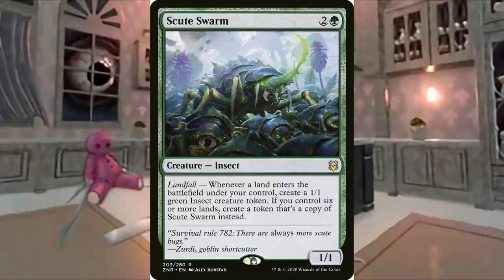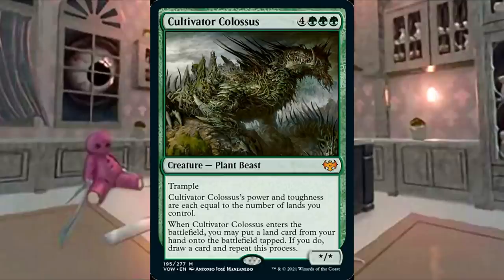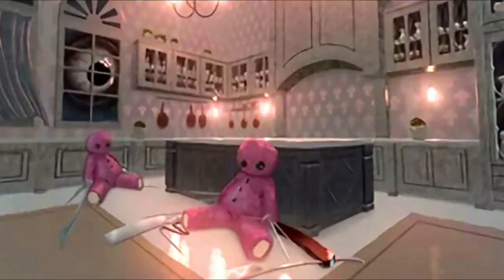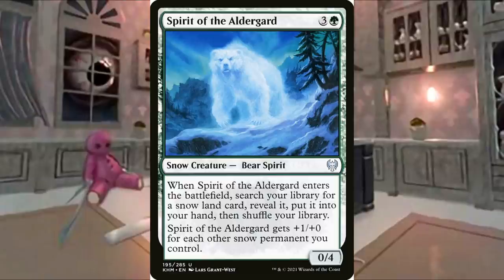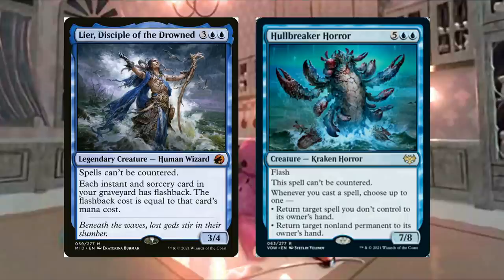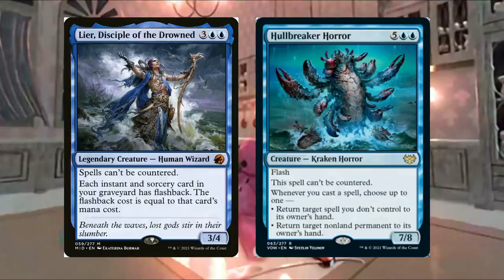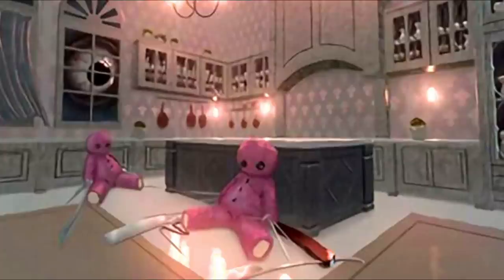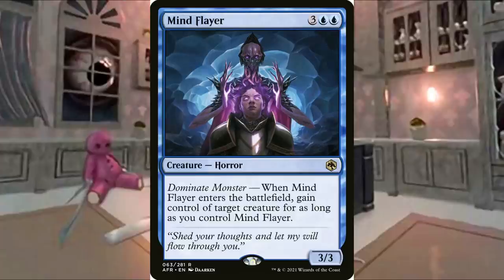The Fully Complete, Extremely Comprehensive Guide to Dollhouse of Horrors (Mtg)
Dev is obsessed with Dollhouse of Horrors, and he's been spending late nights in the lab brewing with it. He could just show you one build, but today, he's going to go the extra mile and talk about just about every single thing you can do with the card in standard, including showing off a couple of his own Dollhouse builds!

    Category
        Gaming